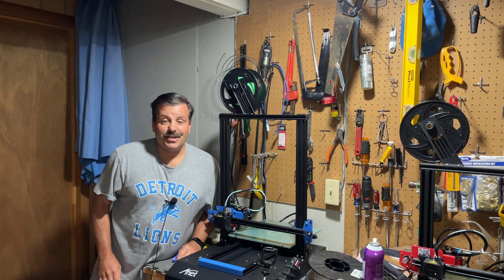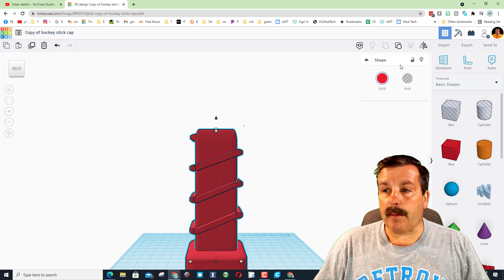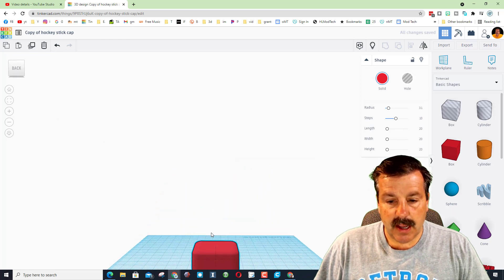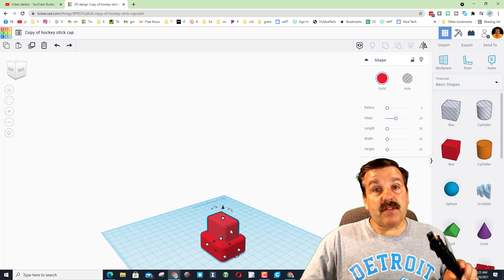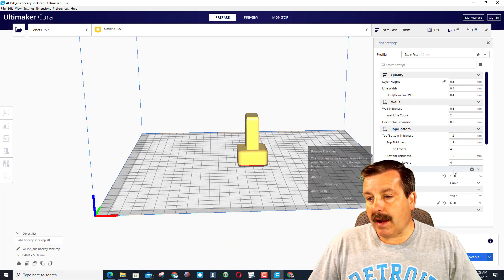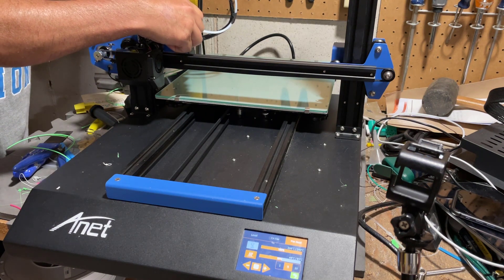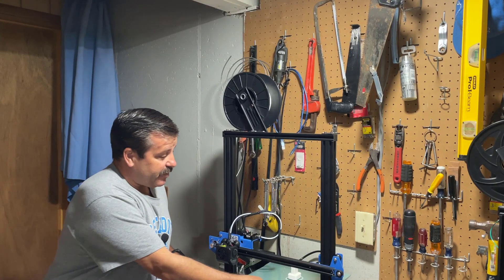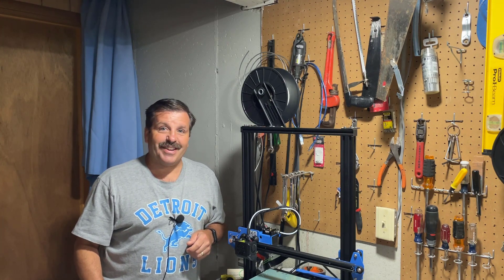Anet ET5X ABS Stress Test a Tinkercad Hockey Stick End Cap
Have a glorious day and keep Tinkering! Today we put the Anet ET5X to work with ABS for the first time. A simple Stress Test as we print   Hockey Stick End Cap I created in Tinkercad. The Anet ET5x has handled everything so far... how will it fare here?

The ET5x is a slick printer from Anet that I have been hoping to snag for a while. It has a large print volume and is crazy easy to assemble.  Setup with Cura is a breeze and it comes with a full roll of filament.